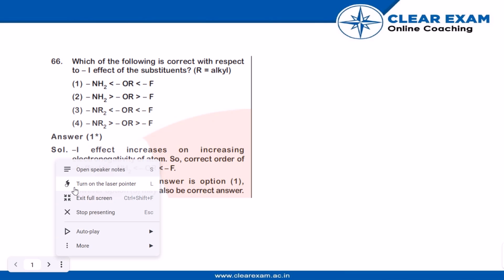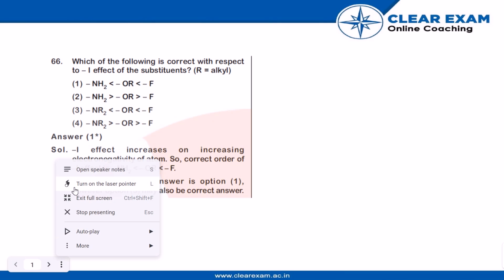NEET Previous Year Paper 2018 | Chemistry | ClearExam | SET EE| Question 66